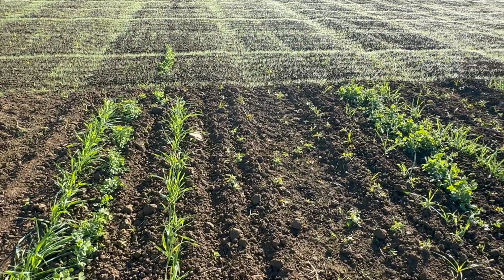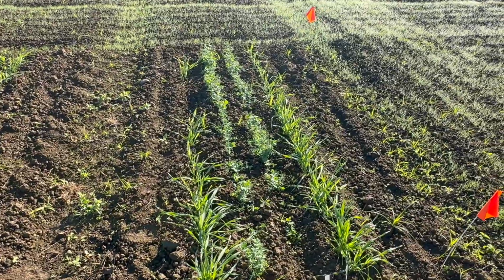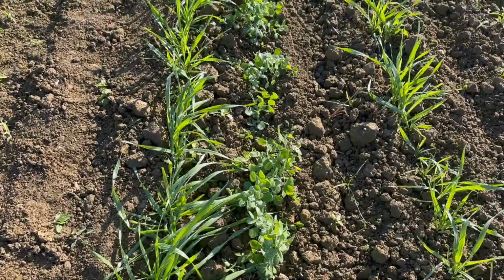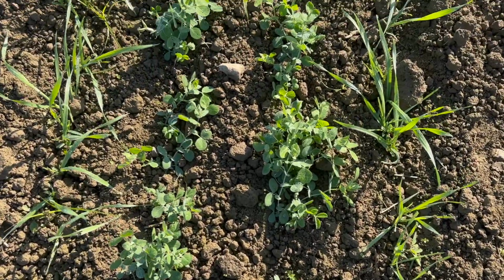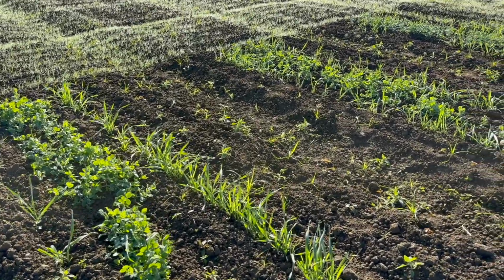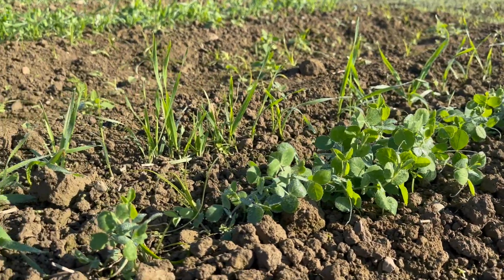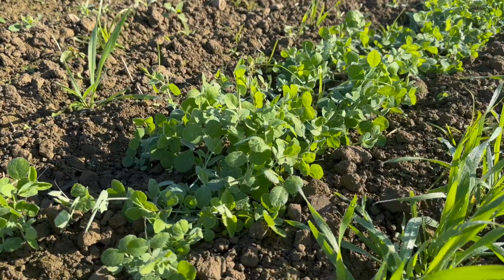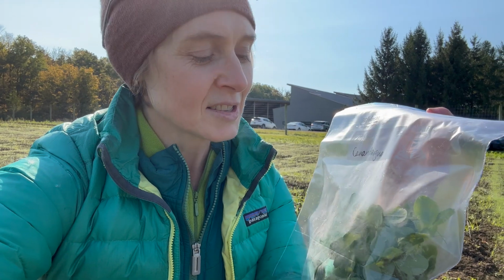CCB Network On-Farm Winter Pea Trials: Fall Evaluation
2024-25 on-farm winter pea trial participants have planted their trials, and now it’s time for fall evaluation! We ask that you evaluate trial plots 4-6 weeks after planting, and before snowfall. In this video, Solveig Hanson (Coordinator, Cornell-based Cover Crop Breeding Network), Jason Grauer (Stone Barns Center for Food & Agriculture), and Andrew Luzmore (Blue Hill at Stone Barns) discuss rating the following traits:

Emergence (Germination)
Fall Vigor
Flavor
Texture

The Cover Crop Breeding Network is a multi-institution collaborative of public plant breeders, farmers, agronomists, and students who work to develop improved cover crop varieties for farms nationwide. We focus on fall-sown cover crops – crimson clover, hairy vetch, winter pea, cereal rye, and winter brassicas – and seek to improve winter hardiness, fall and spring vigor, biomass, and more. Cornell University is the CCB Network hub site, and Dr. Virginia Moore serves as National Project Director.

Funding: USDA-NIFA-OREI 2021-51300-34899 and USDA-AFRI-SAS 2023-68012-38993